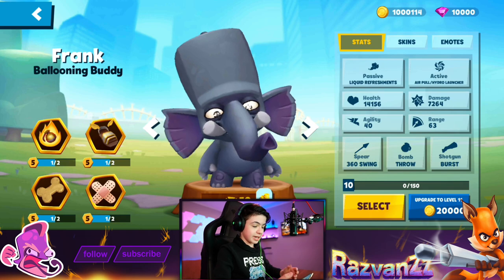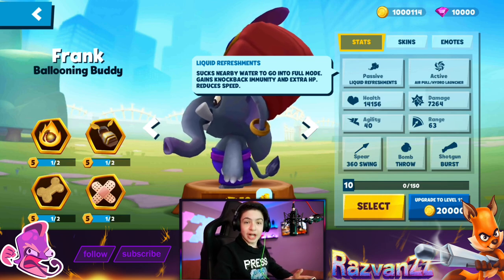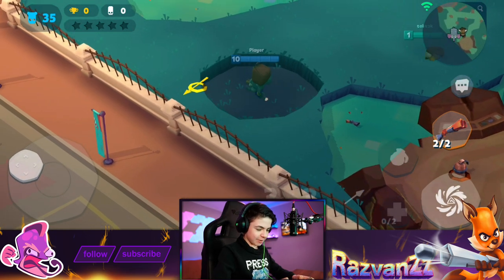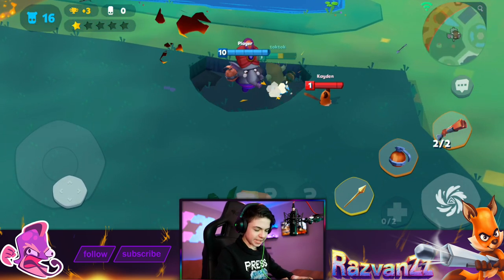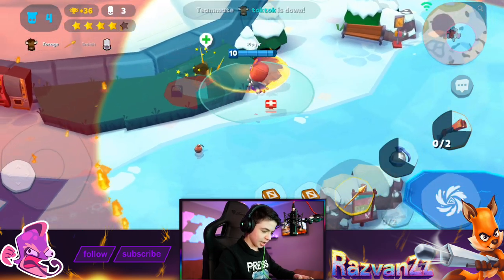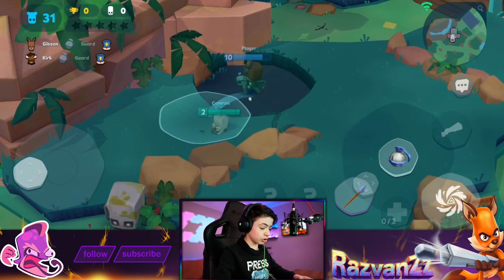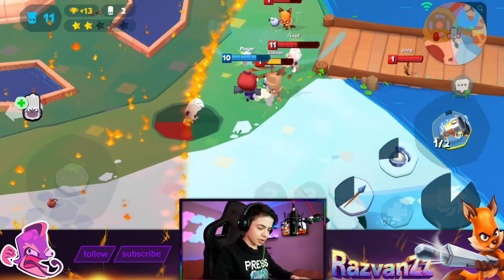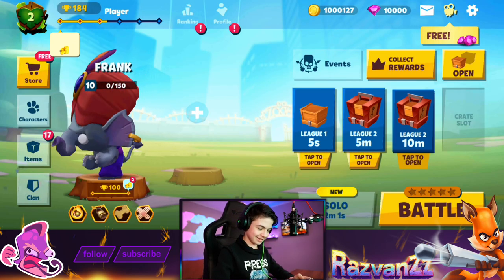FRANK THE NEW CHARACTER GAMEPLAY - Zooba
In this episode we will play with Frank (The Elephant) the New Character.